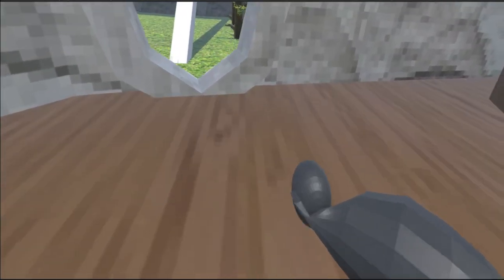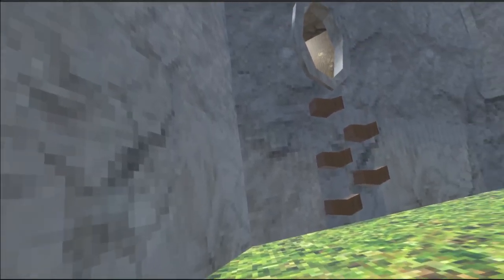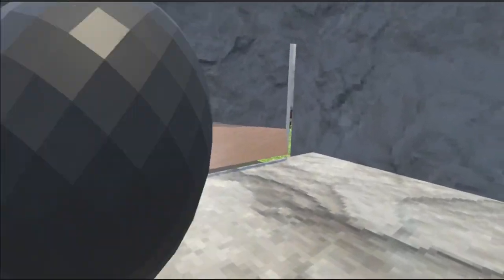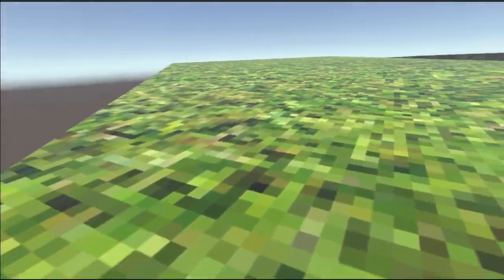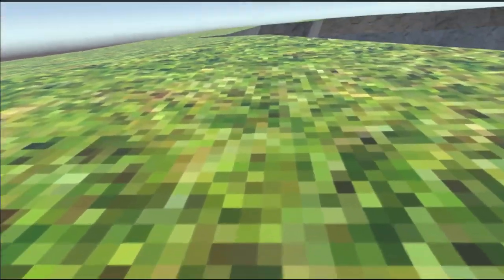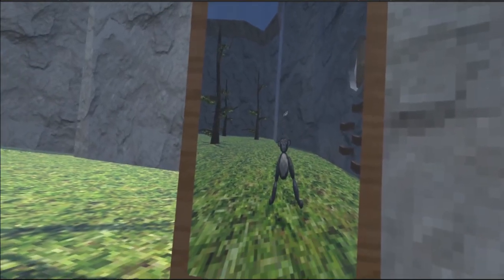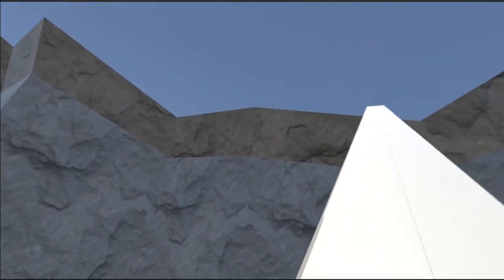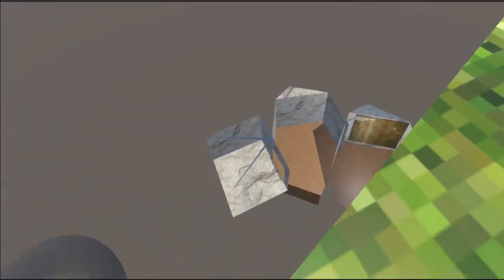my gorilla tag fan game